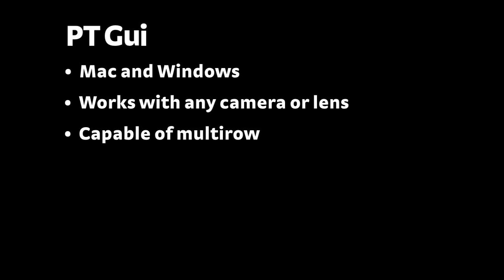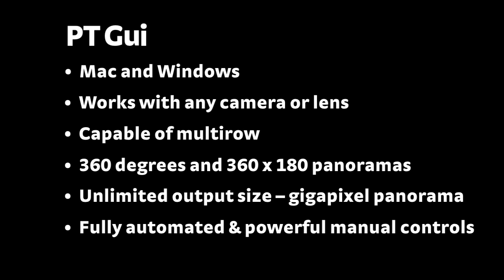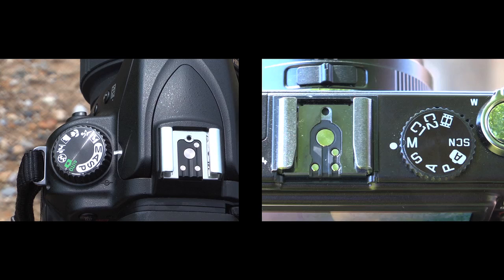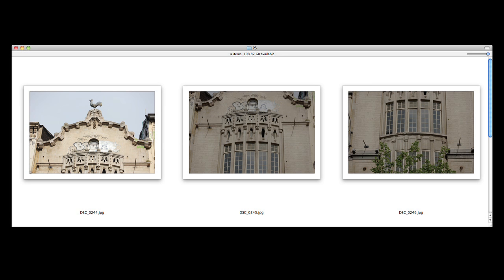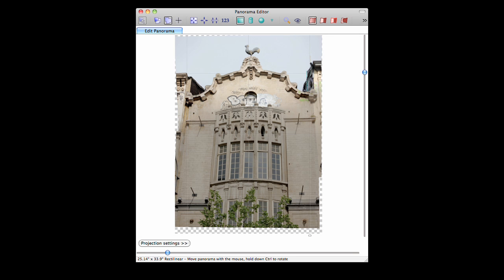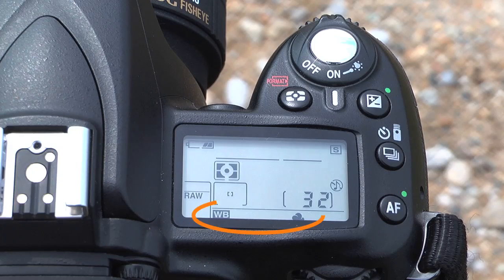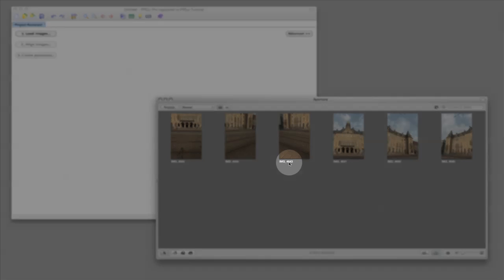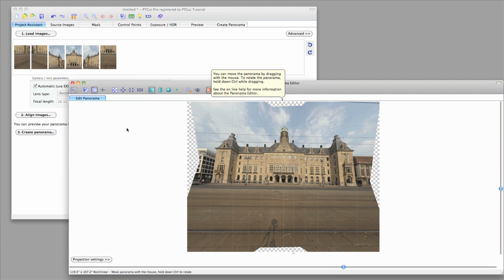PTGui v9 Tutorial, part 1 - Successfully Photographing a Panorama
This is part 1 of the video tutorials for PTGui 9. PTGui is panoramic photo stitching software for Windows and Mac OS.

This first part of the tutorial covers a short introduction to PTGui and explains how to take photos for a panorama in order to get the best stitching result.